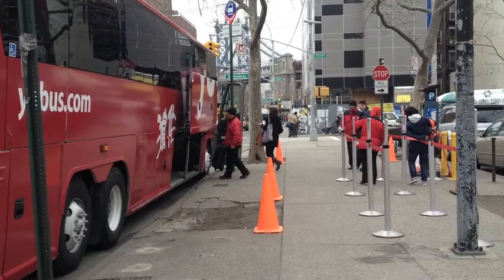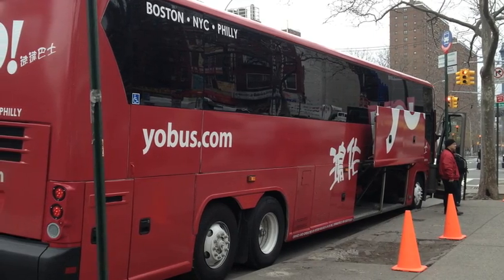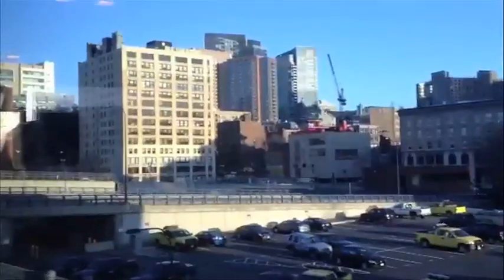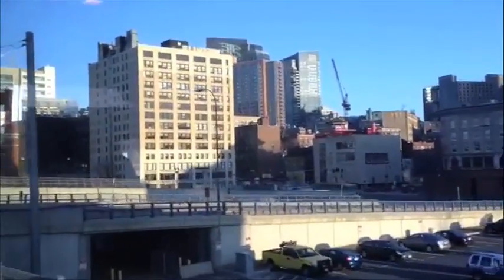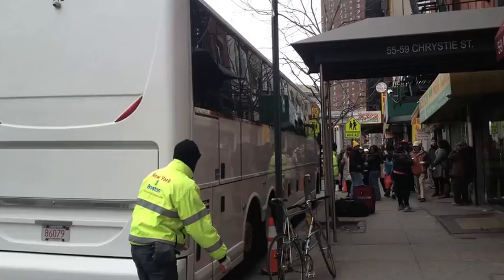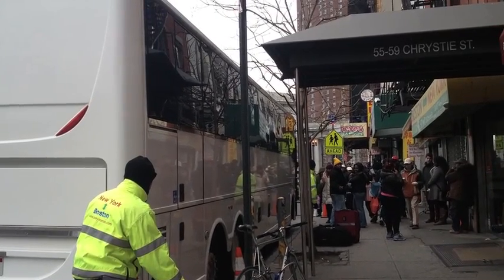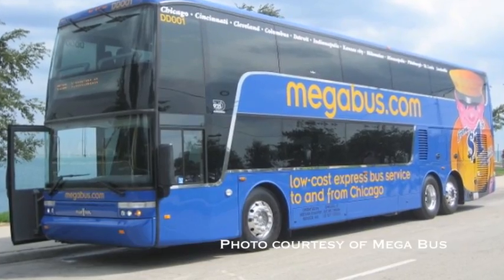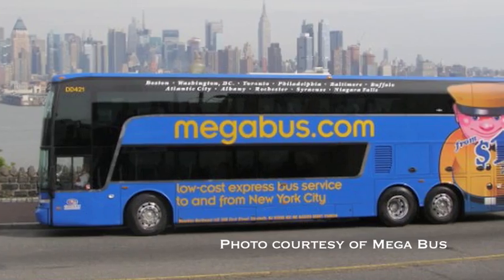The battle of the NYC - Bos buses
Our multimedia reporter clocks 17 hours and 900 miles on the road taking 4 different bus lines to give you a rating of discounted buses.